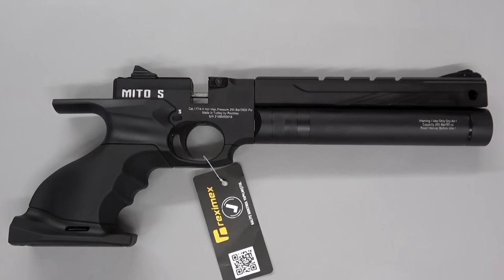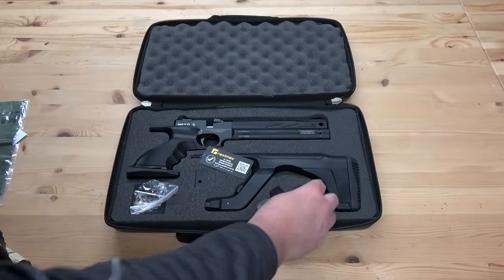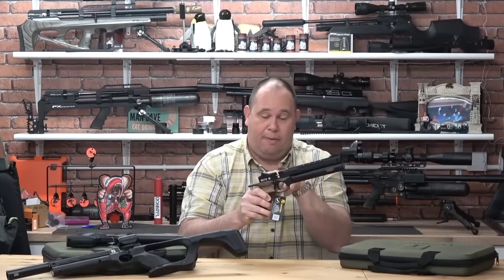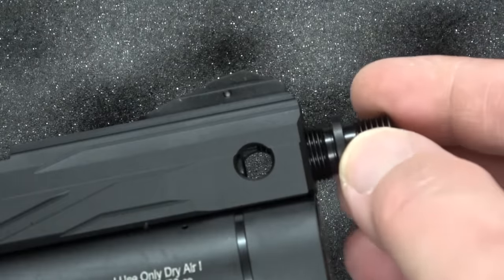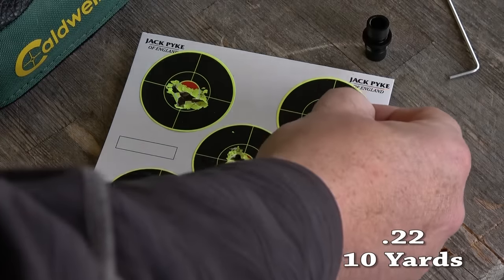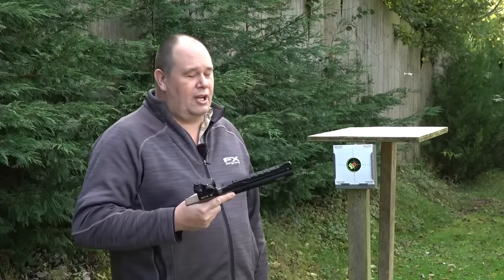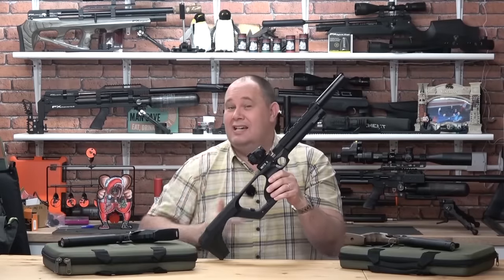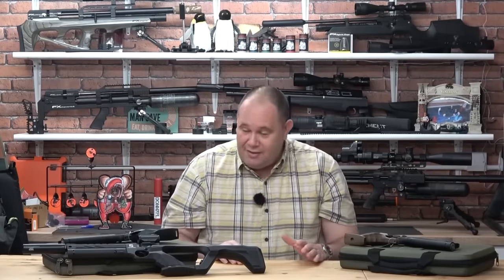Reximex Mito Airgun - PCP In Miniature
Want a small easy to use PCP? Then the Mito from Reximex may be for you.

I made this video, and all the words are my own.

THIS IS FILMED ON A SAFE RANGE BY A PROFESSIONAL.